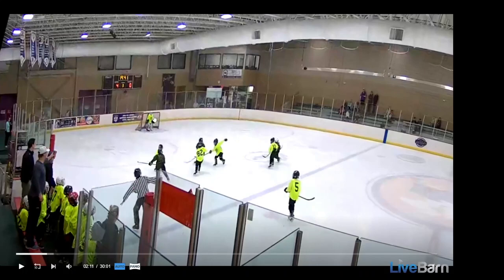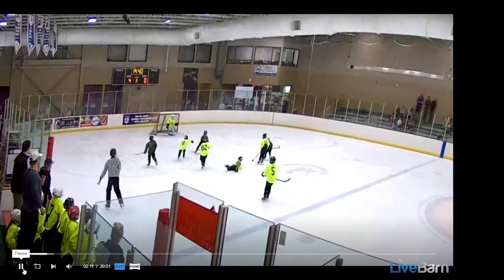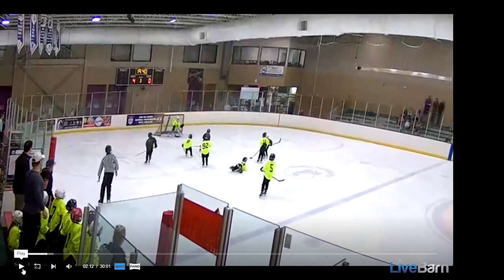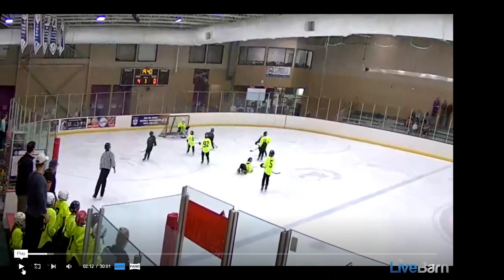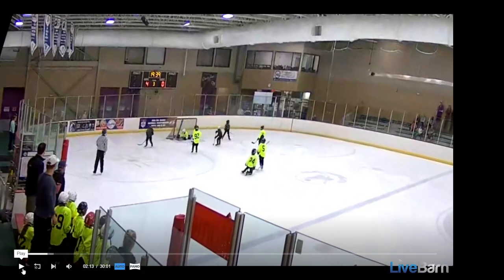Goal 1 Against